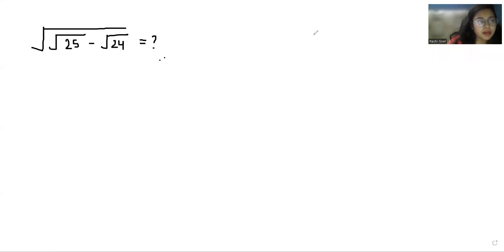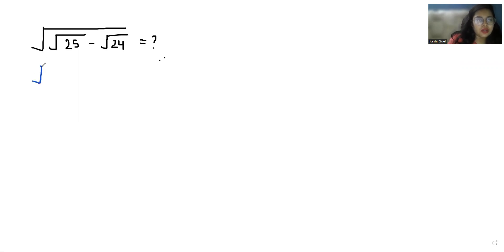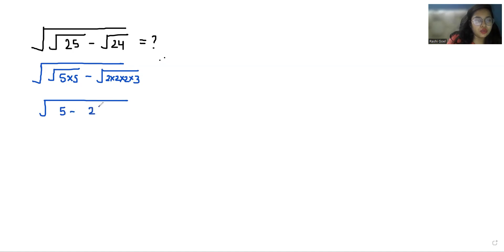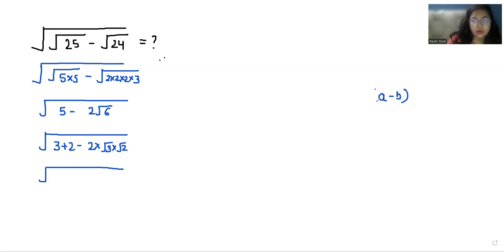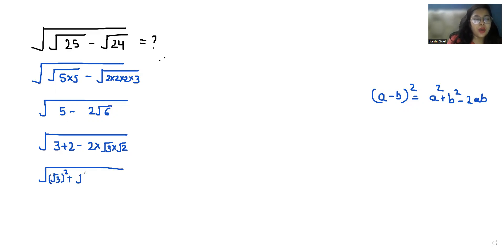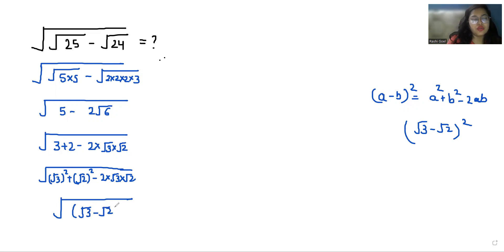Simplify √(√25-√24)=? | Learn How To Solve Quickly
√(√25-√24)=?